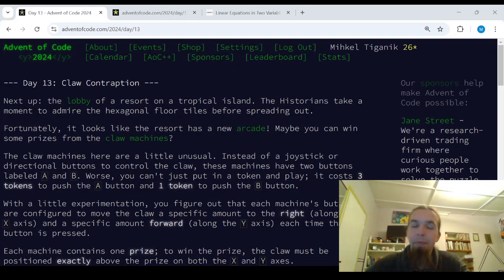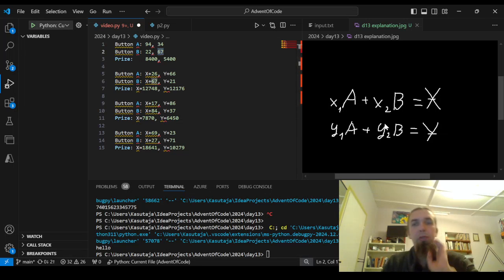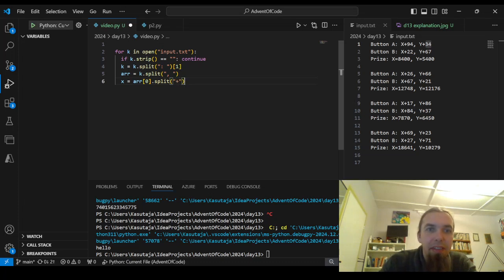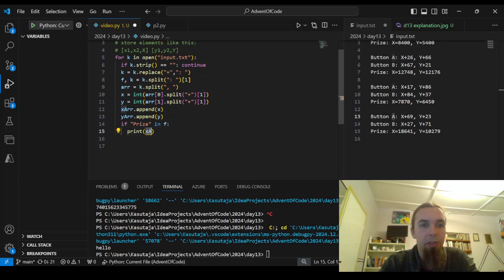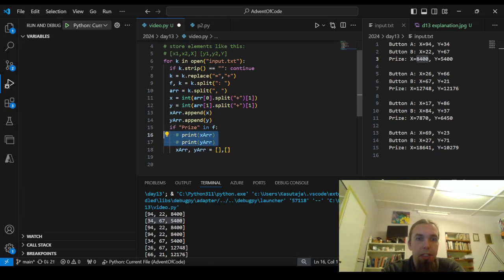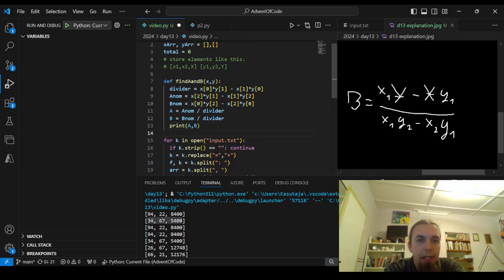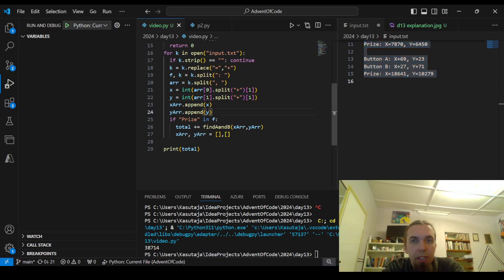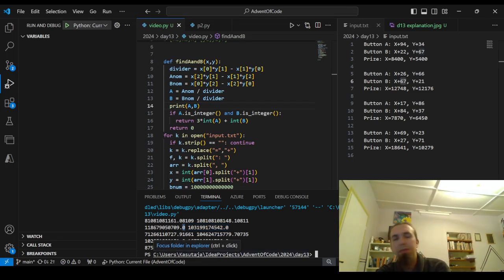AdventOfCode d-13- Linear equations time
This time we are getting to linear equation. Solve lin equations as fast as possible.